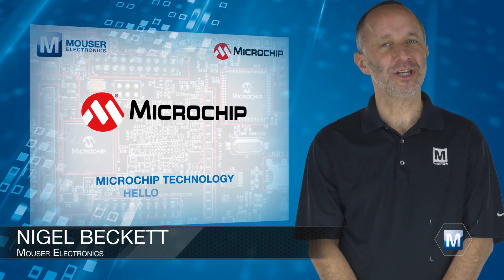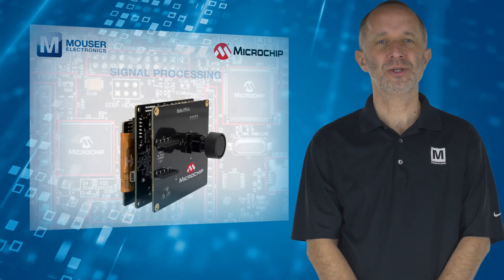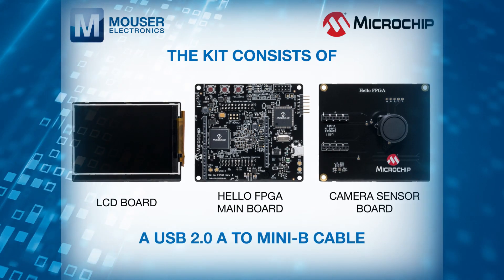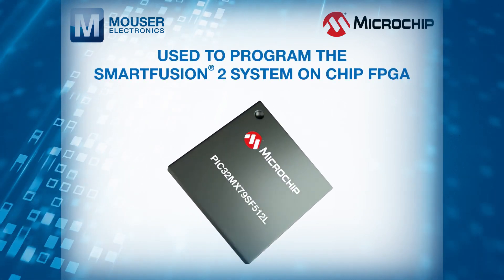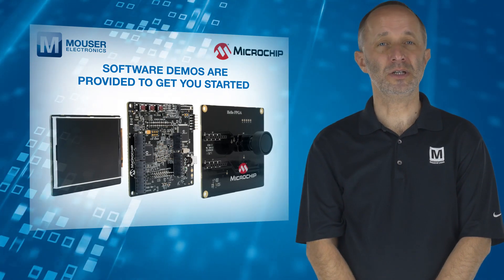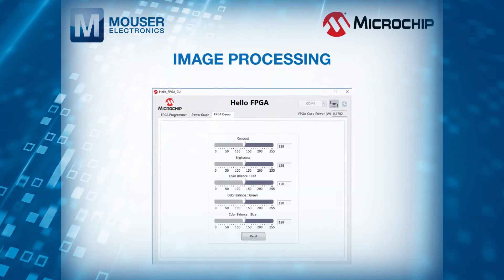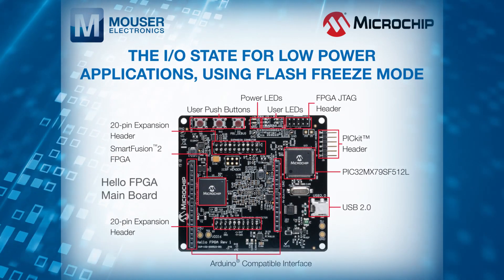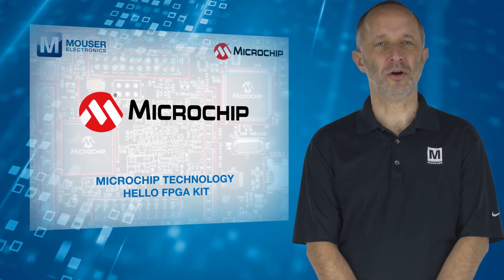Microchip Hello FPGA | Featured Product Spotlight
The Microchip Technology Hello FPGA Kit is a low cost, entry-level platform, ideal for applications such as control logic and data acquisition, image processing, signal processing, and artificial intelligence.